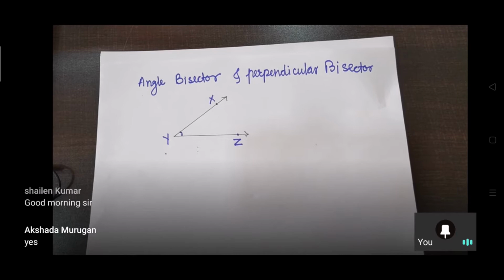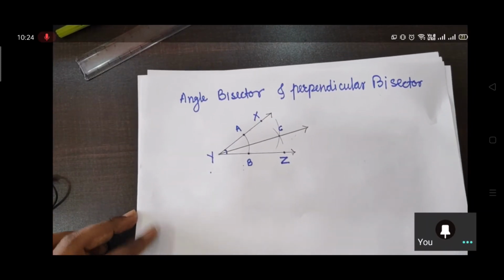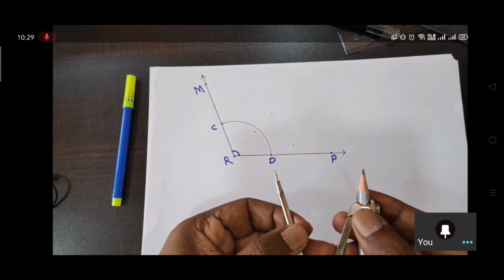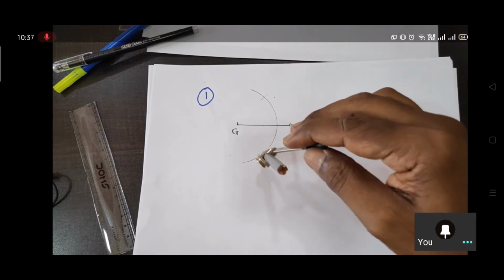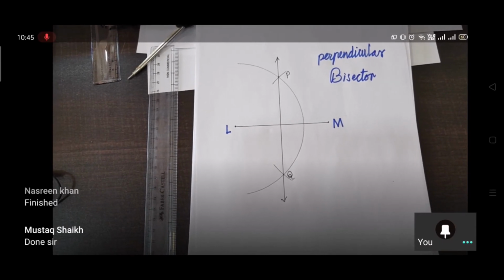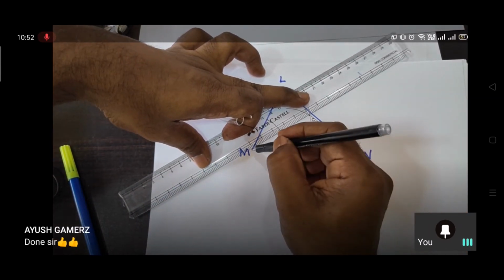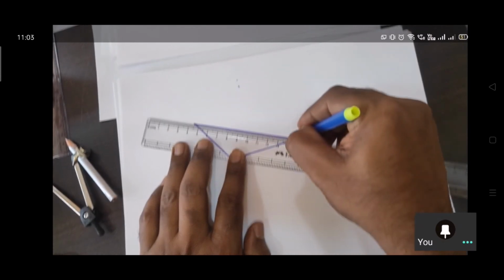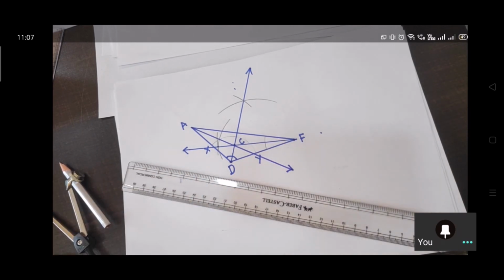Mathematics Online Classes | Grade 7 | Google Meet | Padua High School | Geometrical Constructions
As schools are closed but not education because of COVID-19 pandemic, We teachers are taking online classes for our students. As this is first recorded lecture. We will try to improve recording in further lectures. This is first topic 'Geometrical Constructions' for standard 7th.
Angle bisector and perpendicular bisector